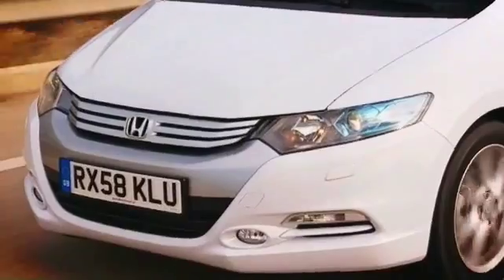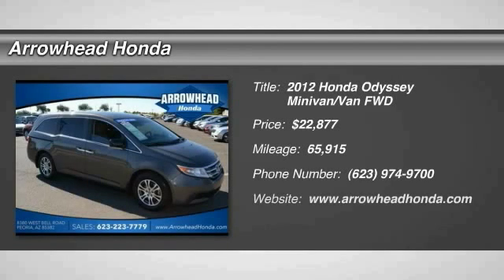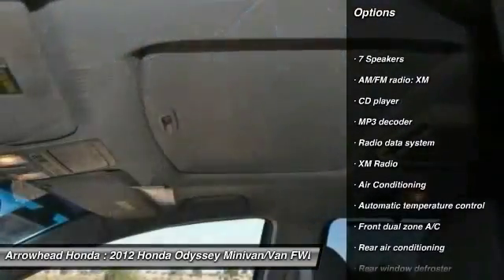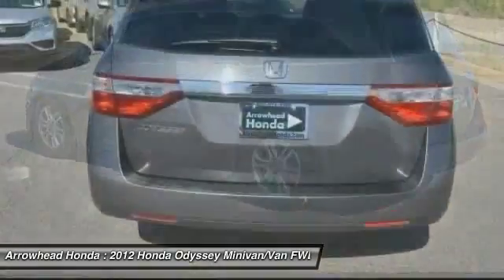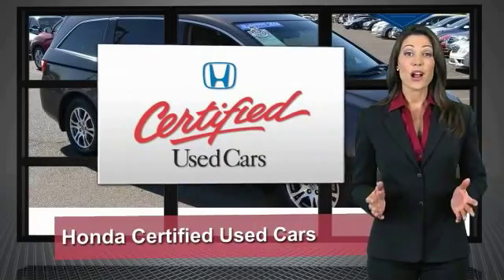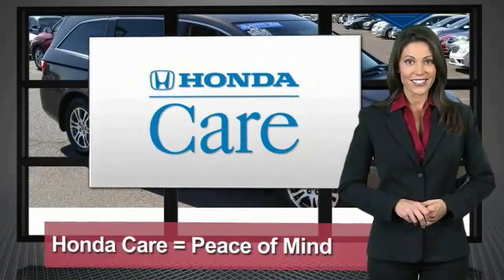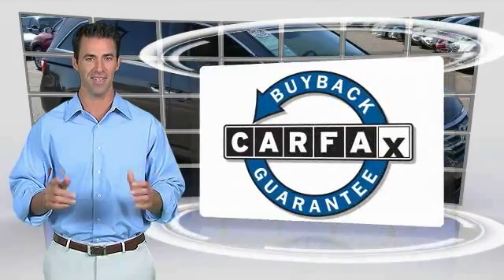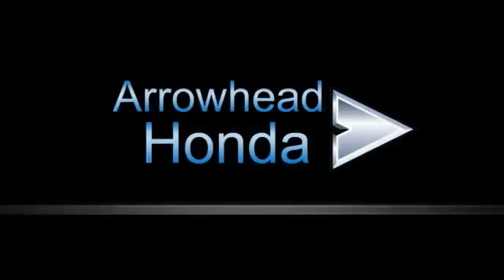2012 Honda Odyssey Peoria AZ H3751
2012 Honda Odyssey EX-L

Arrowhead Honda
8380 West Bell Road

Your satisfaction is our business! You'll NEVER pay too much at Arrowhead Honda! Is selling this Smoky Topaz Metallic HondaOdyssey EX-L in Peoria. Imagine yourself behind the wheel of this great 2012 Honda Odyssey. Second-row seat has room enough to host three car seats side by side by side. Named Family Car of the Year by Cars.com. Honda Certified Pre-Owned means you not only get the reassurance of a 12mo/12,000 mile limited warranty, but also up to a 7yr/100k mile powertrain warranty, a 182-point inspection/reconditioning. Call, click, or stop by, we don't expect this vehicle to stay on the lot for long!